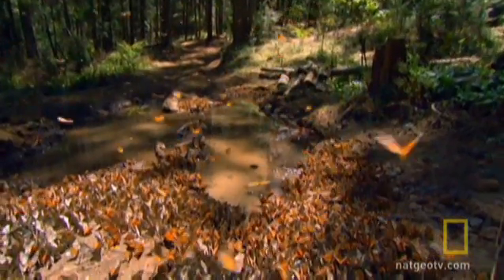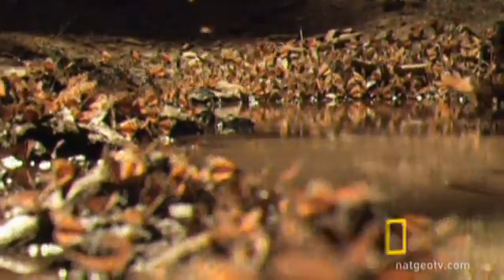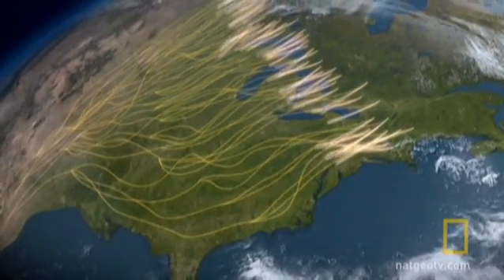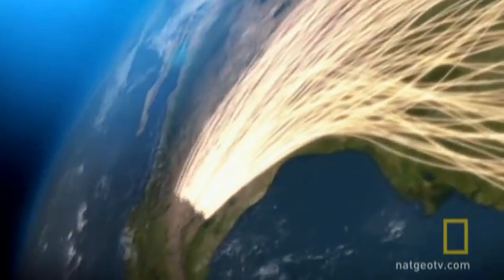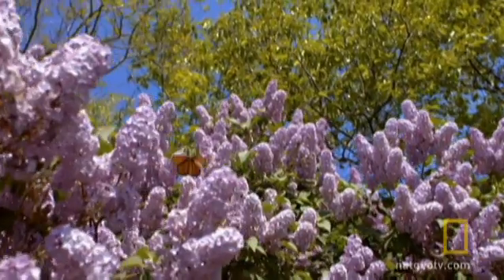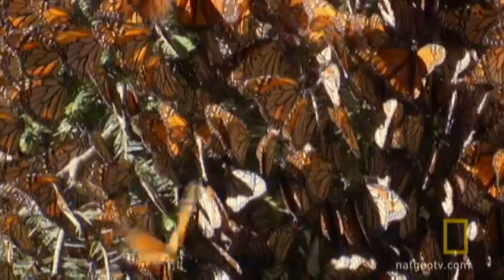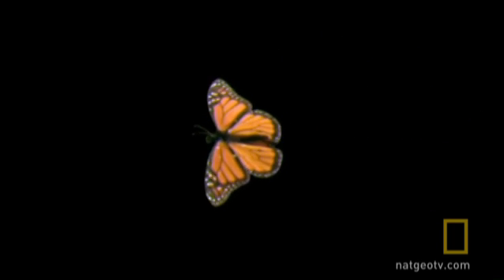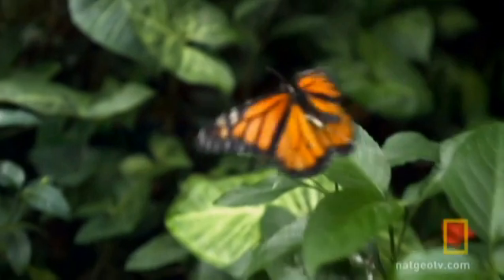Textbook Migration | Great Migrations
Monarchs migrate like clockwork -- so much so that scientists can use their behaviors to test other species migrations patterns.